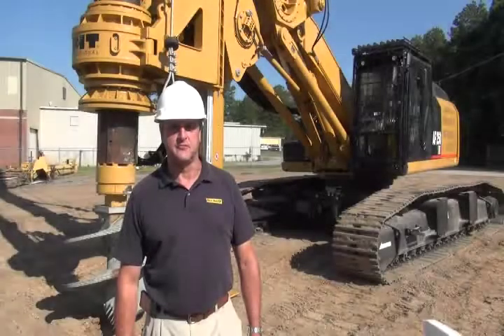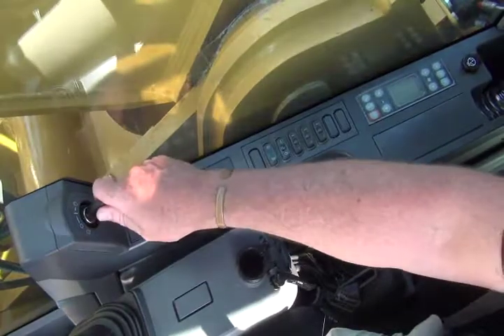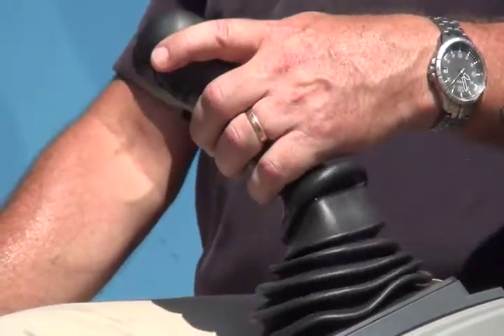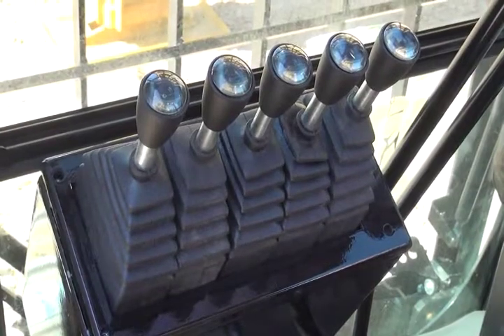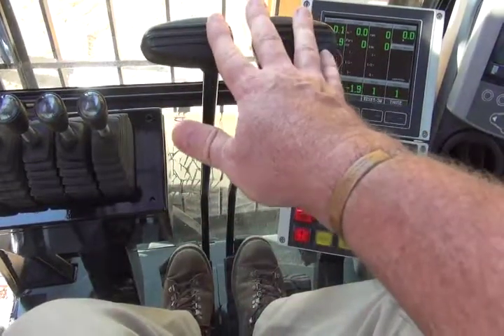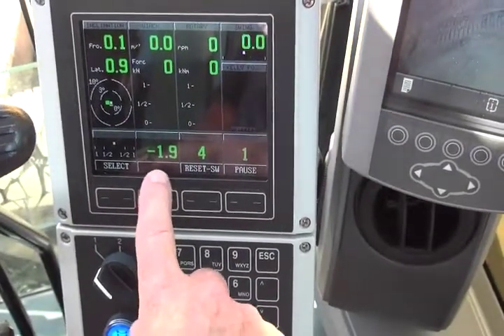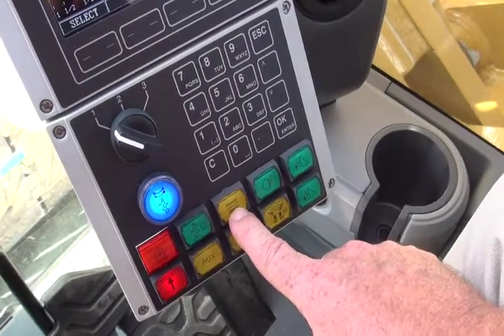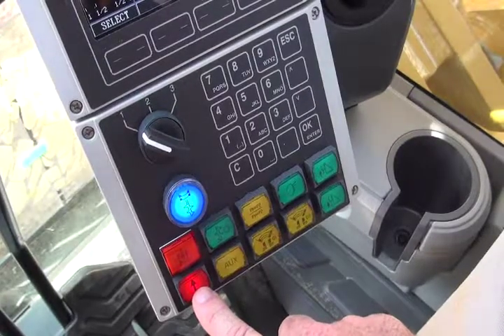AF250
Features videoon Thu May 18 14:52:39 CDT 2017